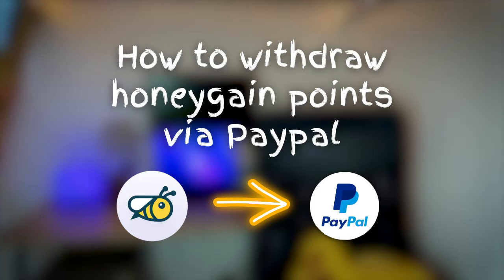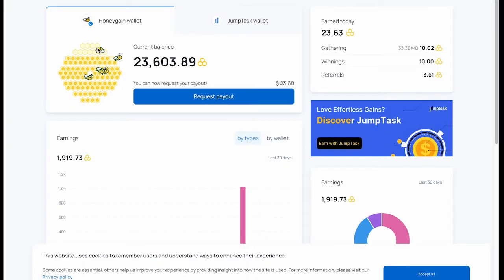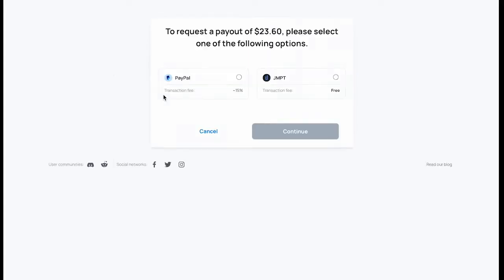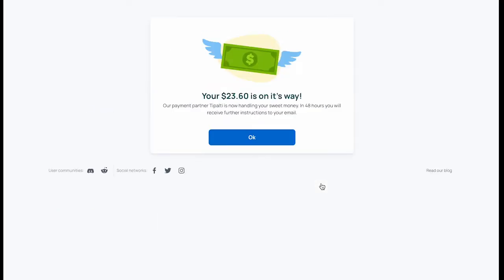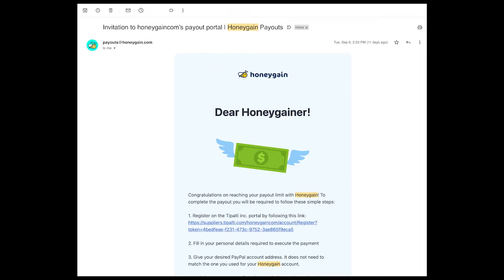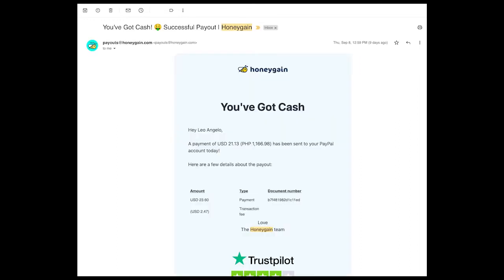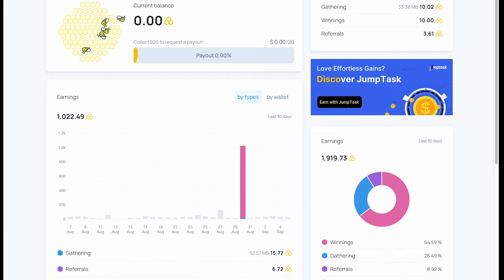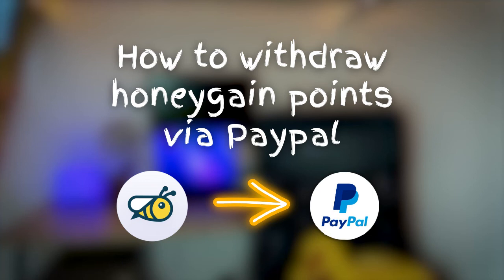Honeygain payment Proof | How to request payout via paypal | Tutorial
If you are looking for payment proof or curious about how to withdraw, redeem, or cash out your honeygain points, here's a tutorial video.

credits to Positive fuse - French fuse for the background music